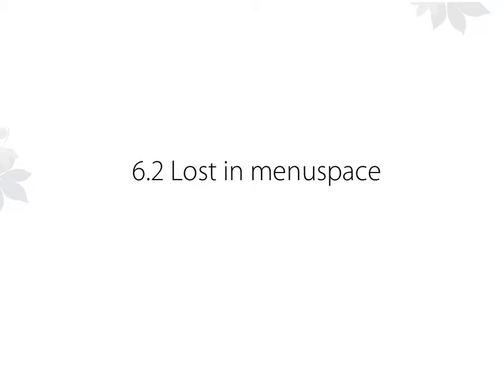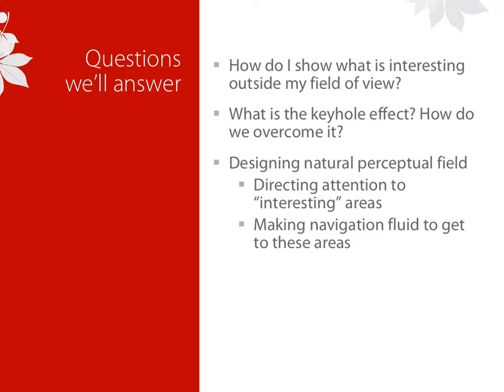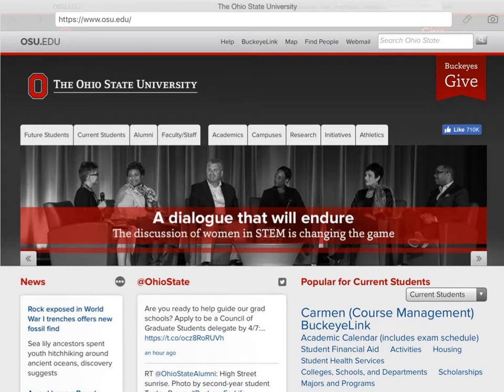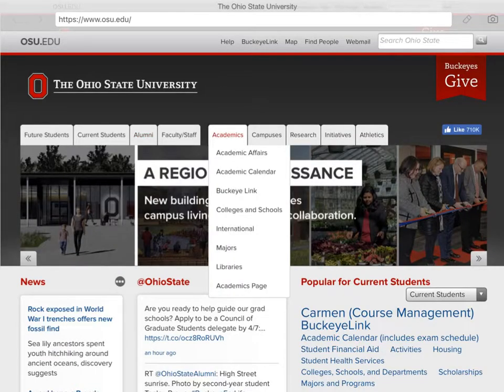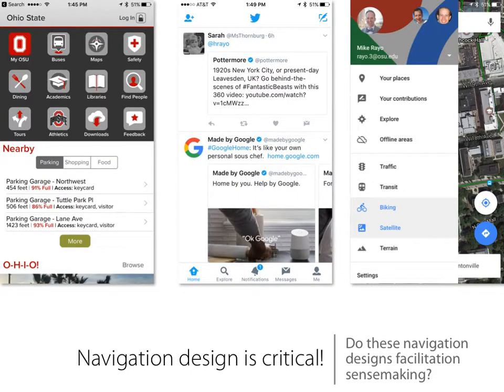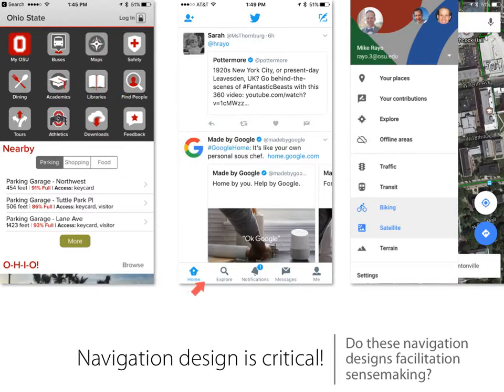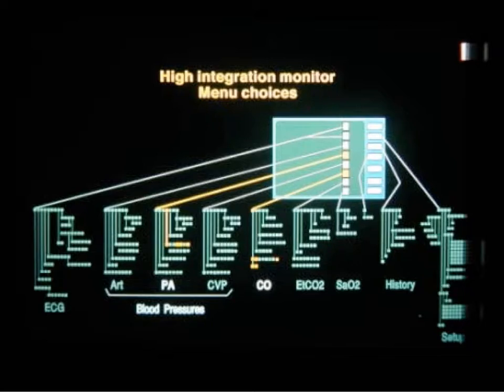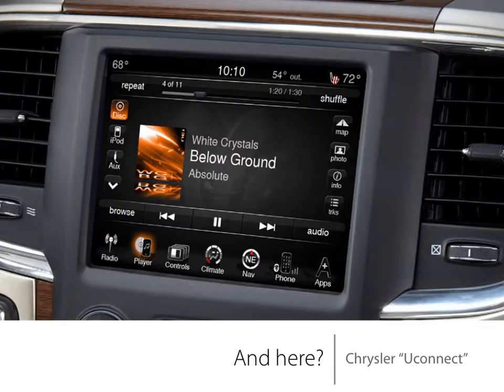6-2 Lost in menuspace